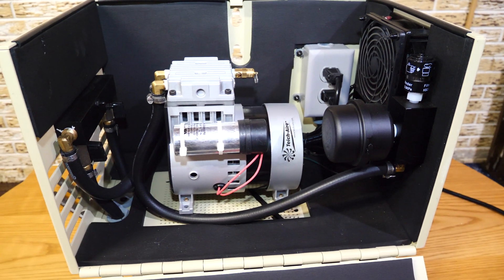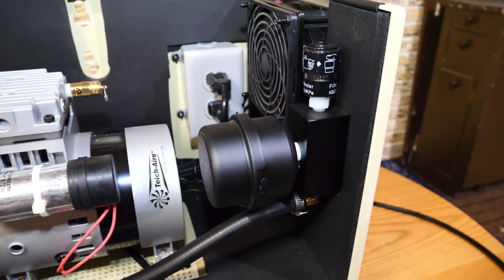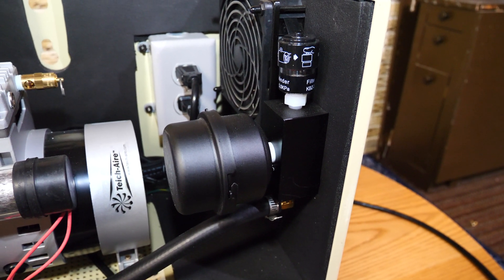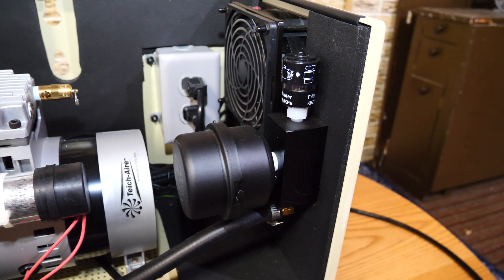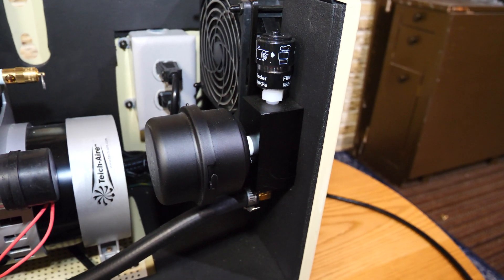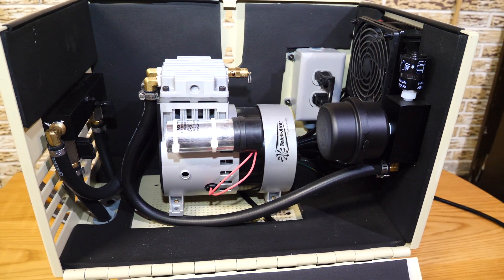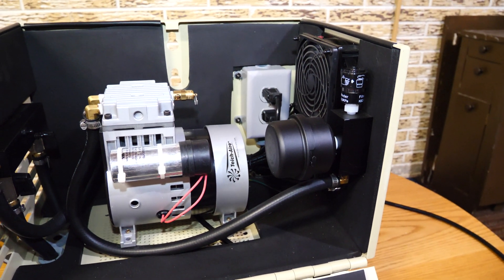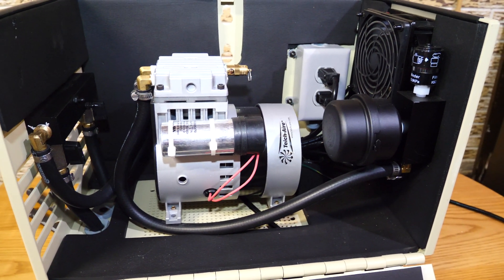The New Kasco Air Filter Module Does More Than Just Tell You When To Change The Filter.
In June 2020, Kasco added a module to their air filter intake, which will tell you when the filter element needs to be changed.  This is important, because the quality of your air output in a pond aeration system is greatly affected by the quality of the air intake.  So this little filter cartridge is a big deal.   The module has a pop up indicator that shows red when the filter is in need of replacement.  But there's even a bigger benefit in using this module and I talk about that in this video.

If you have questions or need assistance with your pond, please get in touch with us